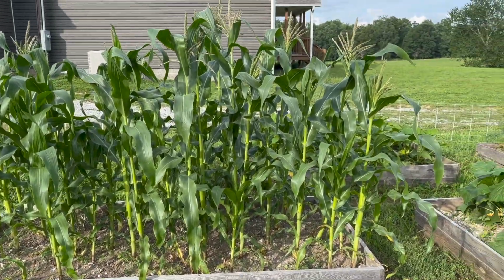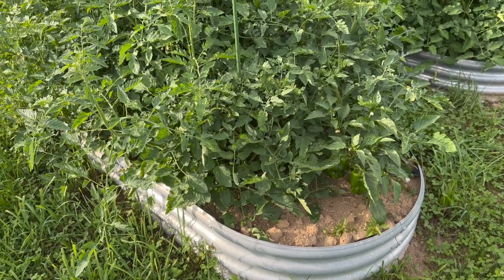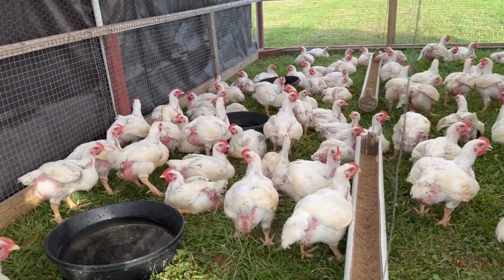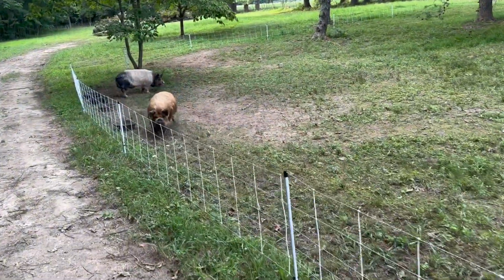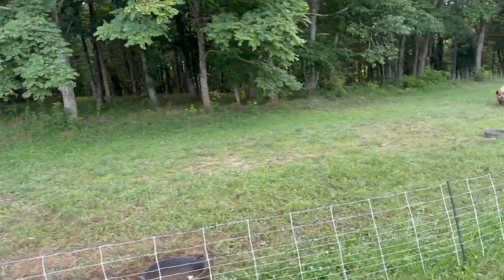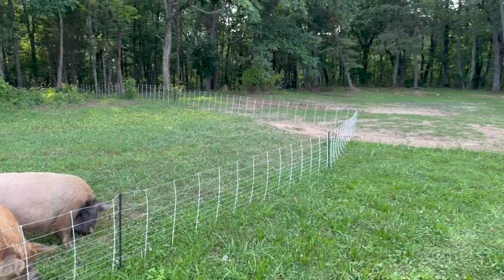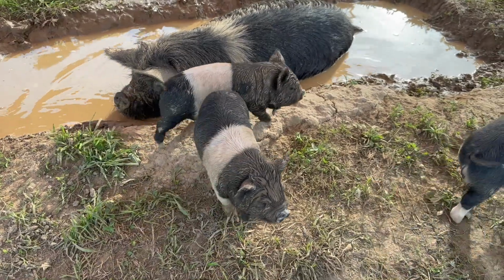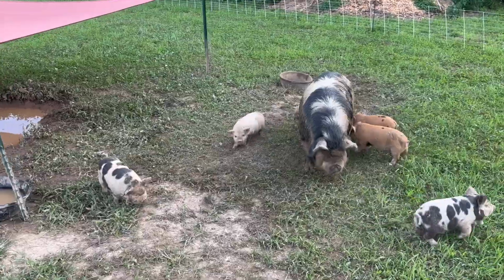It's ok to Take a Break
This has been one of the busiest summers we have ever had.  Today we walk around and show you what has been happening at KC Farms.  We are also going to show you which pigs have bred for our fall litters.
There is always something that has to get done no matter how much time you put in.   Running a homestead, farm, starting your own business, or whatever you have going on in your life it is always busy.  With all that is going on it is ok to take a break sometimes so you don't get burnt out.

Galvanized raised beds
Dog training collar
Door flaps
Giraffe retractable hose reel
Chicken feeder ports
Solar Motion Lights
Egg Trays
heat lamps
chicken feeder
chicken waterer
Natural Worming supplies: